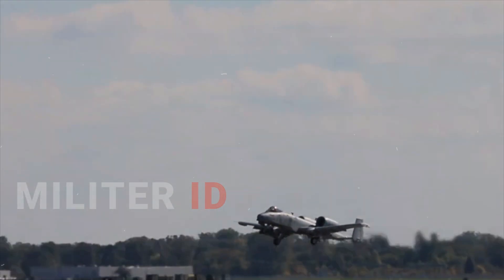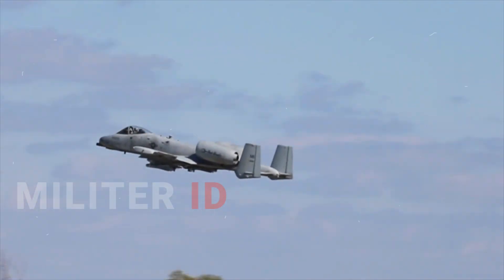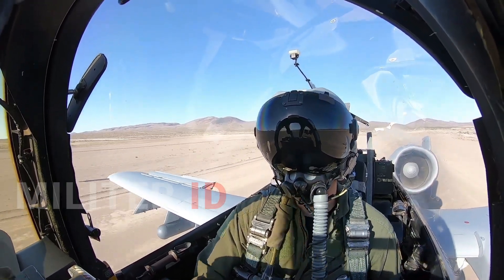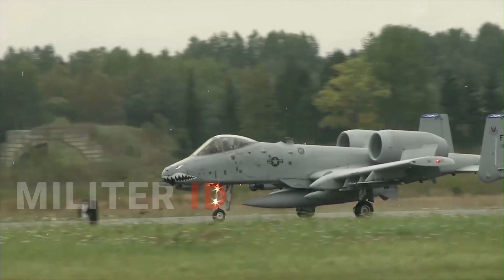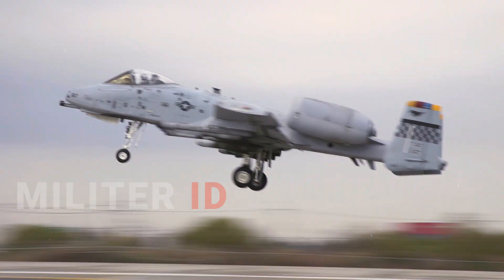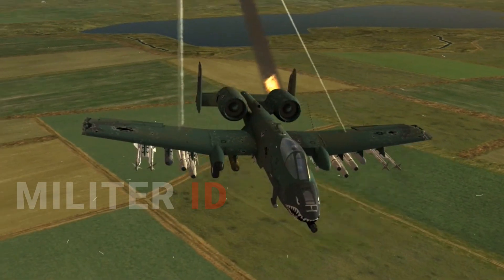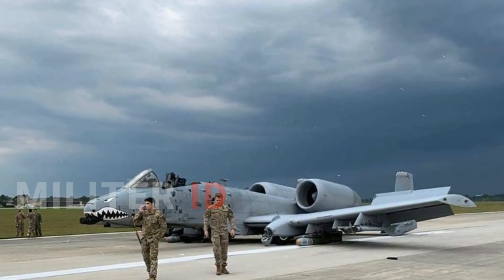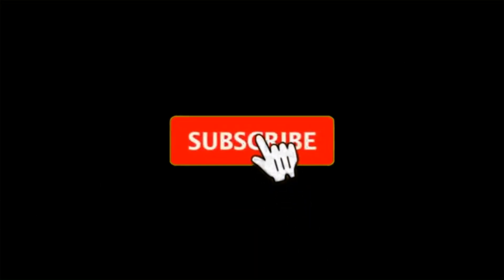A-10 Warthog zieht Notbelly Flop nach Fehlfunktion des Fahrwerks ab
Ein A-10C Thunderbolt II-Pilot hatte es gestern knapp, als der Jet ohne vollständig ausgefahrenes Fahrwerk zur Landung gezwungen wurde. Der Angriffsjet schlitterte über die Landebahn und kam zum Stehen. Der Pilot wurde von einem Flugchirurgen am Boden untersucht und entlassen. Am Boden gab es keine Verletzten.

Im Photon ist das Fahrwerk der A-10C zumindest teilweise ausgefahren, wobei sich die Türen zum Bugfahrwerk in der unteren Position befinden. Das Rad ist möglicherweise teilweise ausgefahren, aber es ist schwer zu sagen. Die linken und rechten Flügelräder scheinen sich jedoch nicht bewegt zu haben – obwohl sie sichtbar sind, sind die Flügelräder der A-10C ohnehin teilweise sichtbar, wenn sie eingefahren sind.